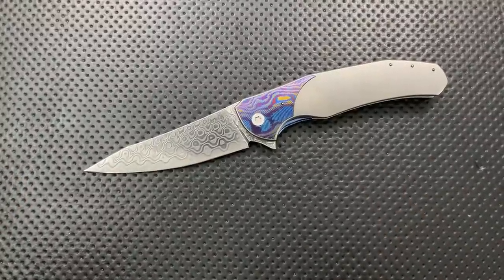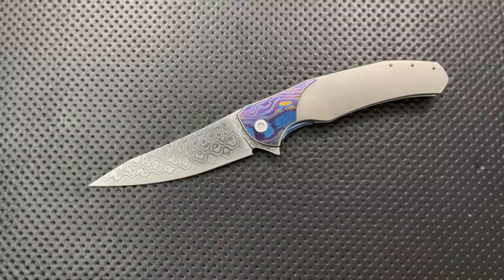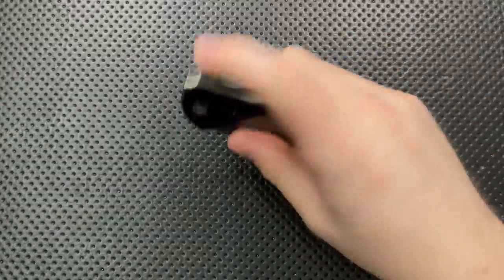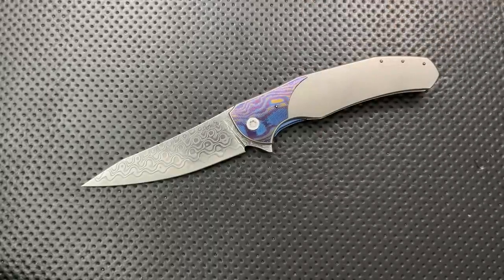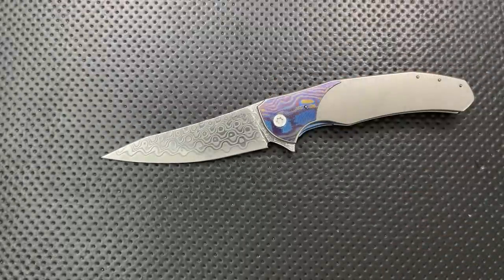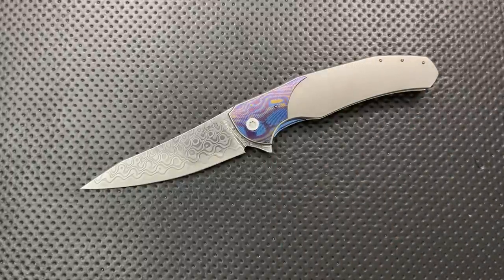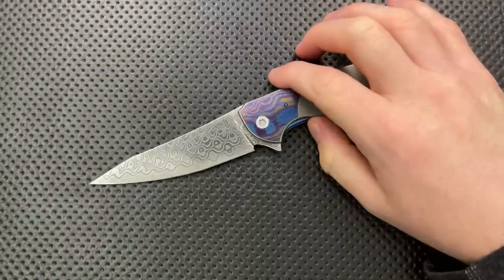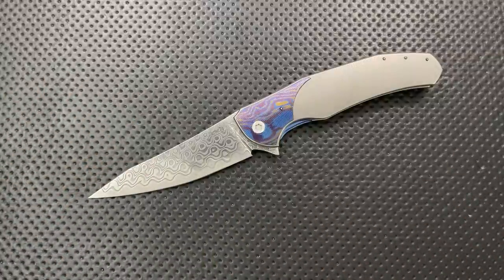The Herman Knives Ishtar Pocketknife: The Full Nick Shabazz Review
Today, we're going to take a look at a knife that's really, *really* impressive, the Herman Knives Ishtar.  for sending this guy along.